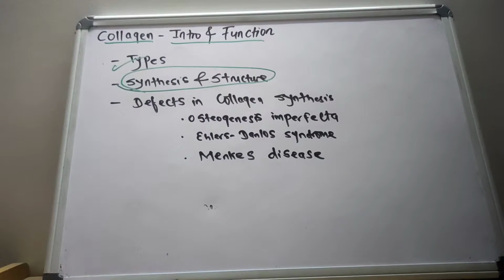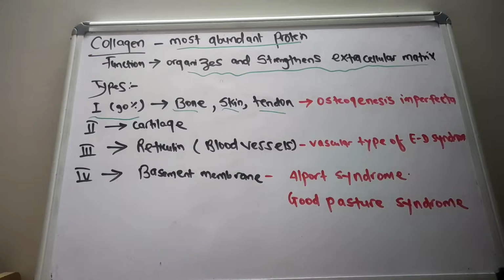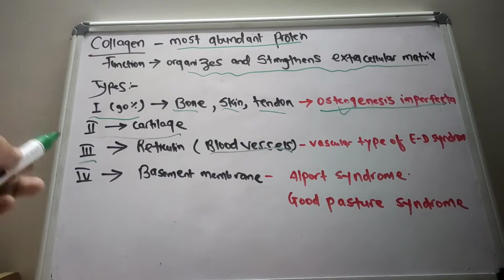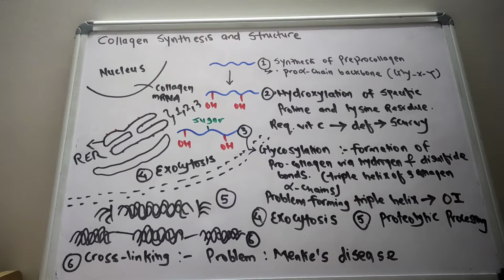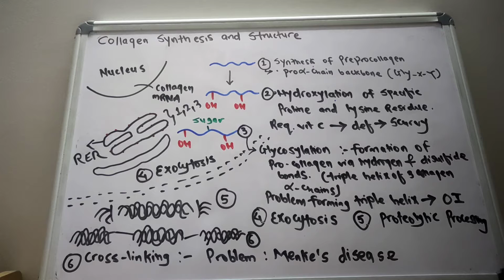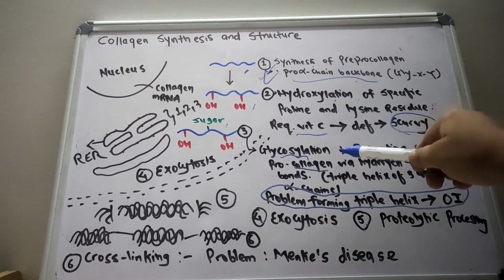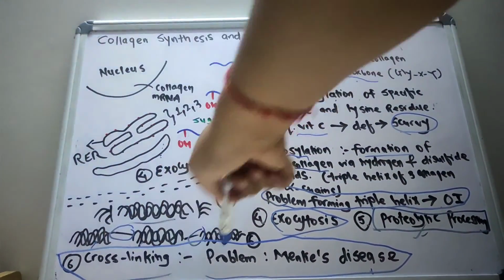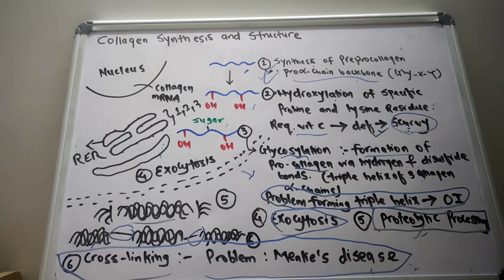Collagen Types and Collagen Synthesis | USMLE step 1 | Lecture 8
Formation of collagen requires enzymatic hydroxylation of two amino acids: proline and lysine residues within the structure of collagen. Ascorbic acid is an electron donor in reactions catalyzed by the enzymes prolyl hydroxylase and lysyl hydroxylase, which form hydroxyproline and hydroxylysine, respectively. Failure of this step in collagen synthesis results in impaired wound healing, defective tooth formation, and deficient osteoblast and fibroblast function.